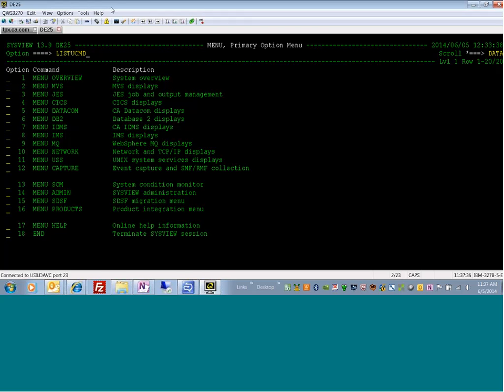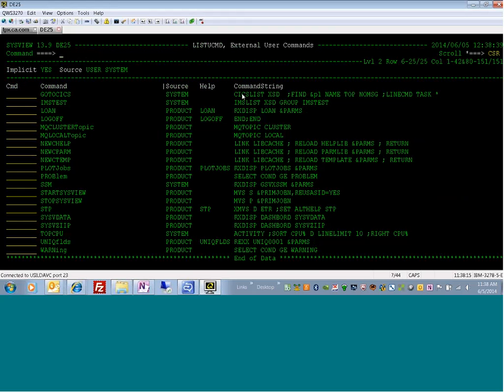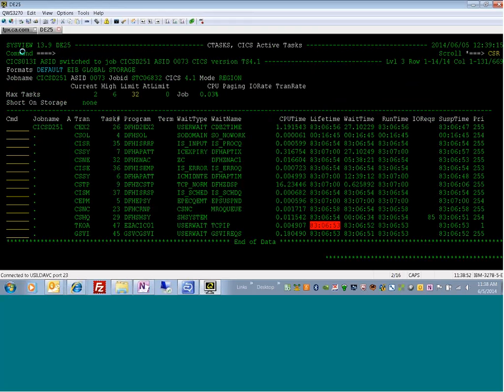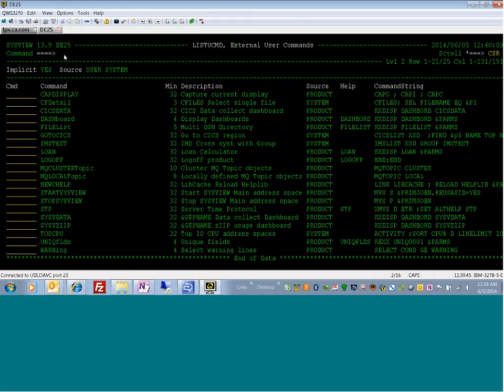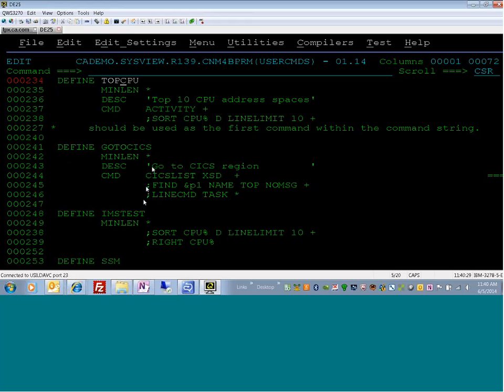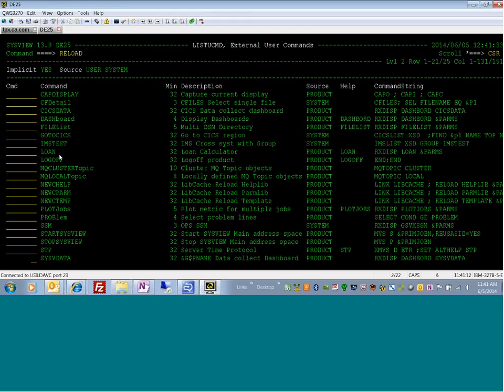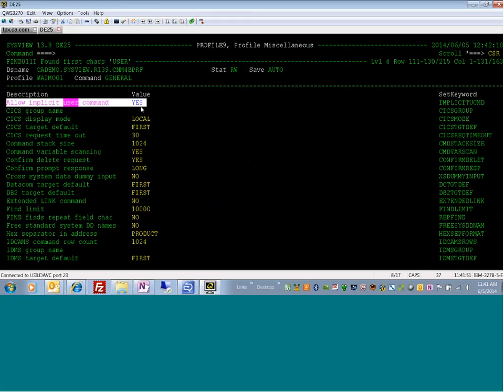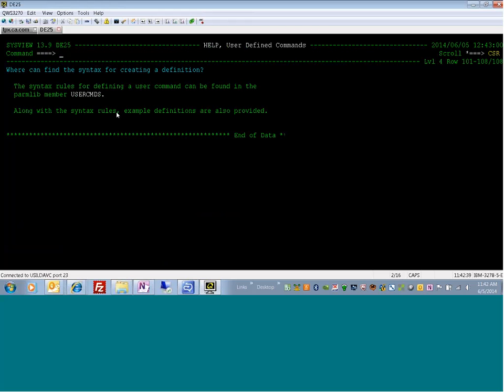CA SYSVIEW 13.9 How to Use and Create Customer User Commands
This is an overview of how to create and customize commands within SYSVIEW. SYSVEW allows the user to create specific user commands that can perform a specific set of tasks/commands in a specific order as defined by the user.